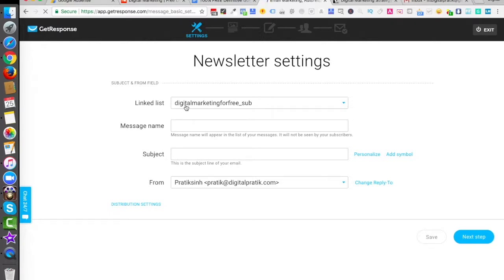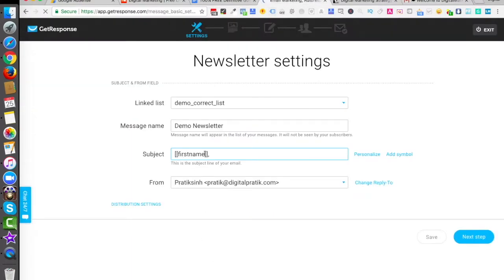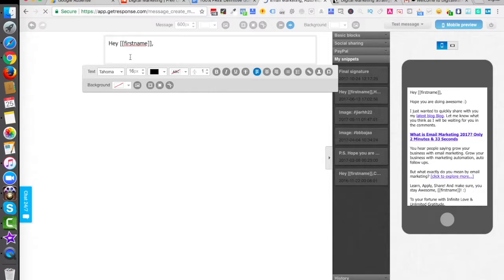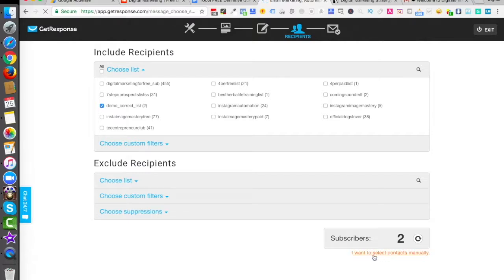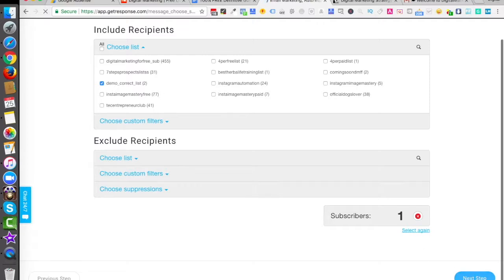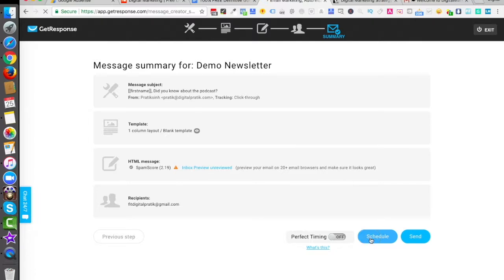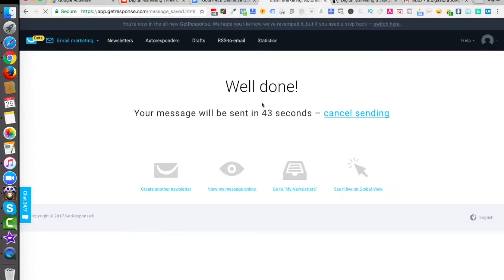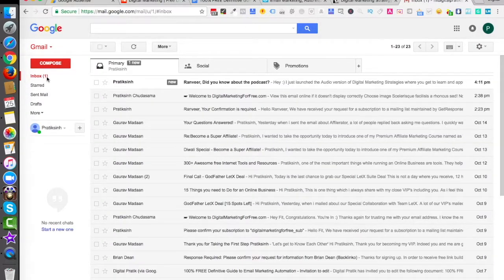Video 10: Email Marketing Solutions 2017: How to Create a Newsletter or Broadcast in Getresponse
In this video now we would be creating a Newsletter inside Getresponse tool.

Start your blog today with this 100% free definitive guide